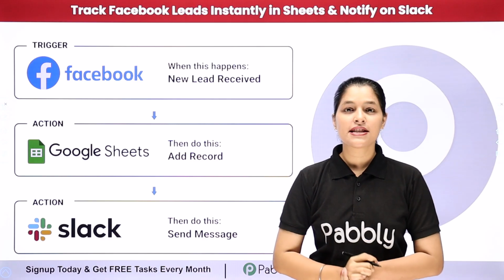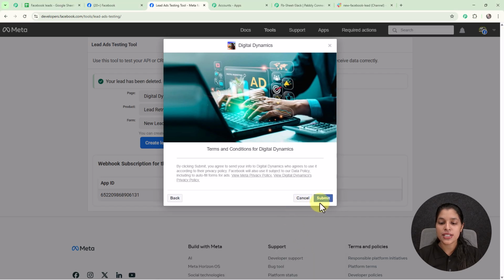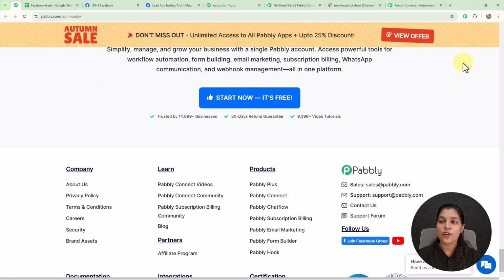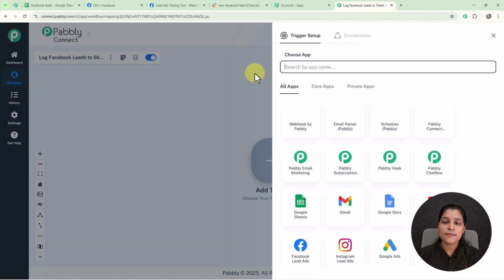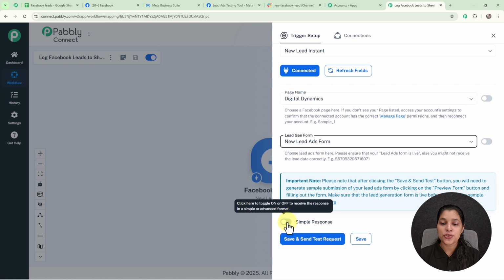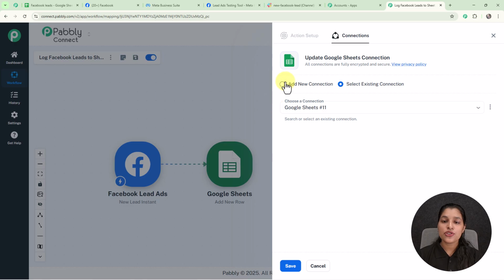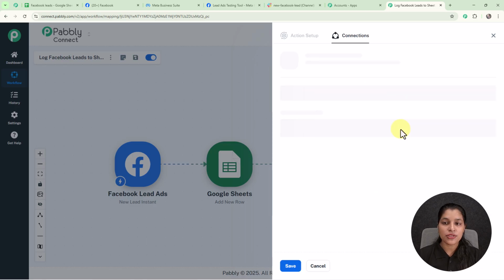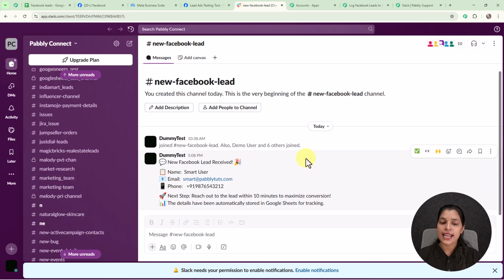Track Facebook Leads Instantly in Sheets & Notify on Slack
In this video, you'll learn how to instantly track Facebook leads in Google Sheets and receive real-time notifications on Slack. We’ll explore how to set up Facebook Lead Ads, integrate them with Google Sheets for seamless data management, and use Slack for instant alerts. Pabbly Connect simplifies this entire process by automating the flow of information—no more manual data entry or delayed notifications. This automation enhances your lead management, ensuring you never miss an opportunity.

Use Case:-

I want to automatically track and store all new leads captured from Facebook Lead Ads in Google Sheets, and notify my sales team via Slack.

Benefits of Pabbly Connect:

1. Automation: Save time, money, and resources by automating tasks.

2. Integration: Connect various web services to create efficient workflows.

3. Security: Enjoy industry-standard security for your data.

4. Scalability: Easily add new applications and services to your workflow.

5. Cost-effective: Choose from plans suitable for different business sizes, with no charges for internal tasks.